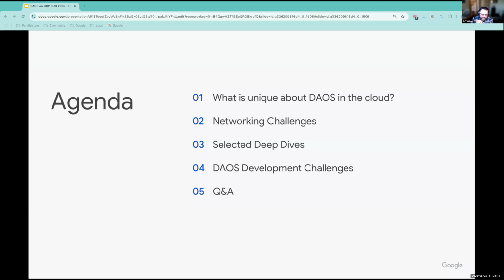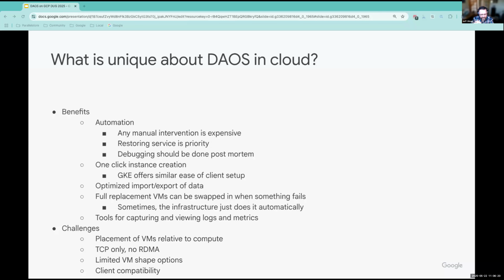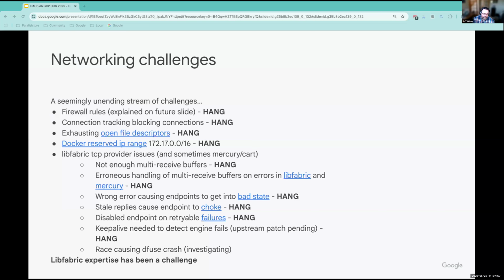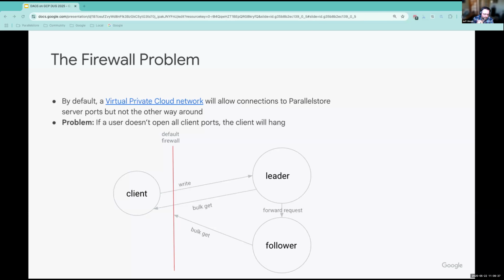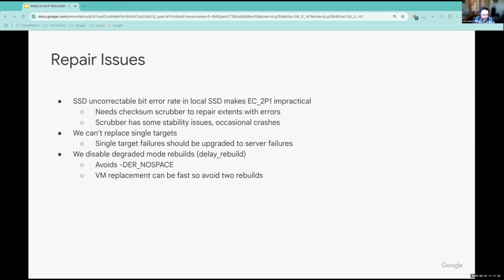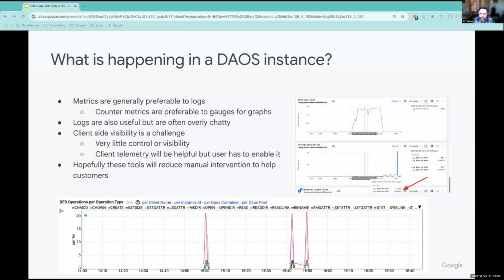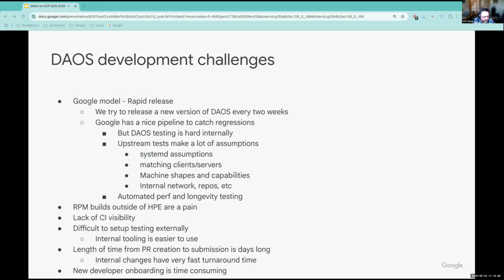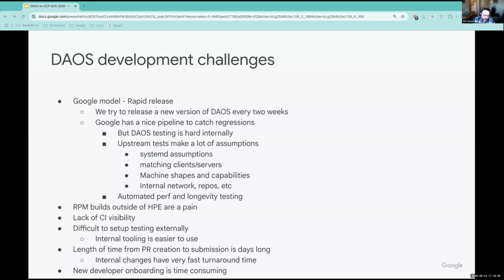Google's Journey to Adopt DAOS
Jeff Olivier from Google presented at the virtual DAOS User Group Google's Journey to Adopt DAOS.